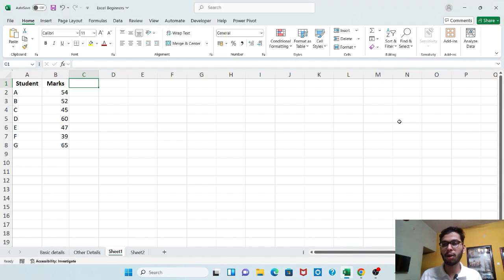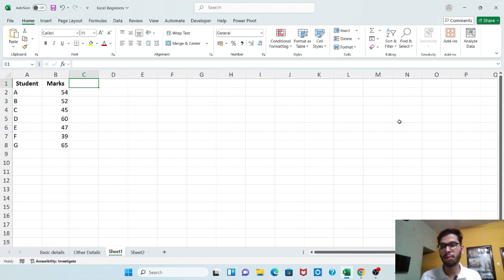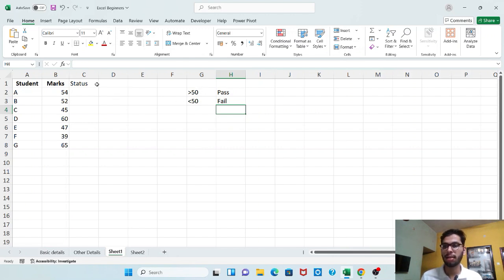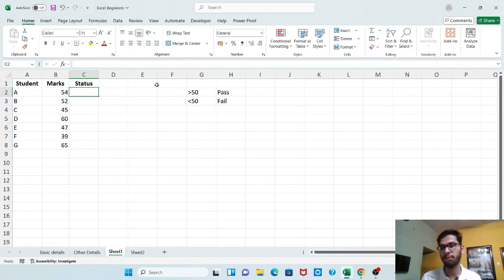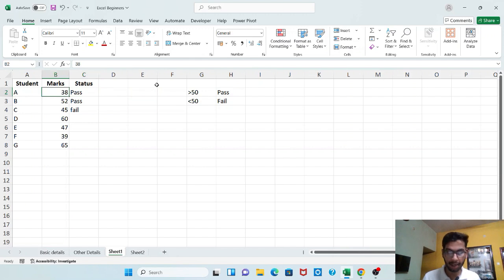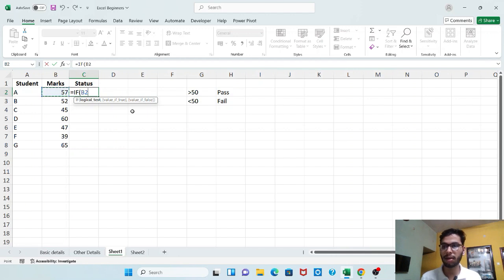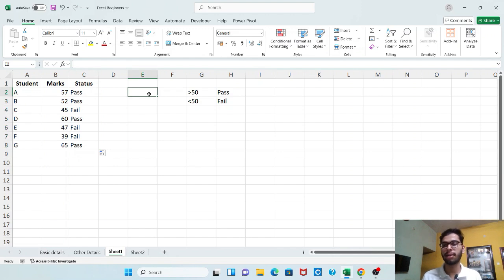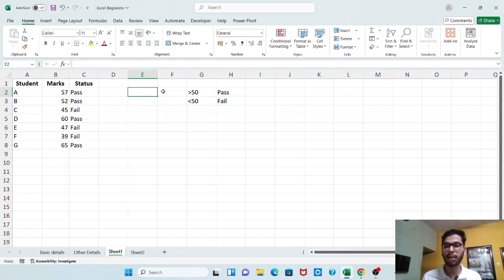Learn MS Excel from Scratch | Day 15 : Learn the IF Formula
In this video, I’ll walk you through:
• The basis of IF Formula.
• Practical example for the same.